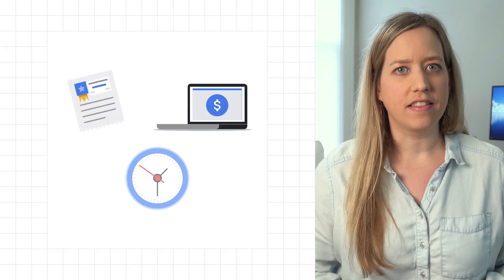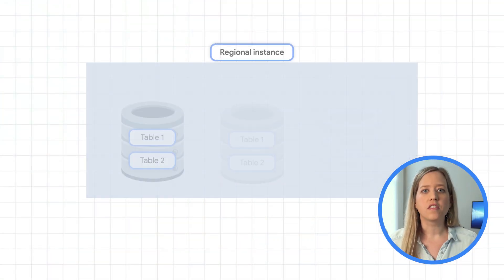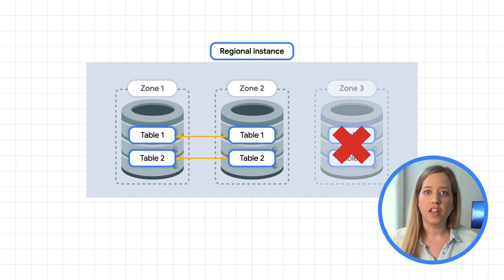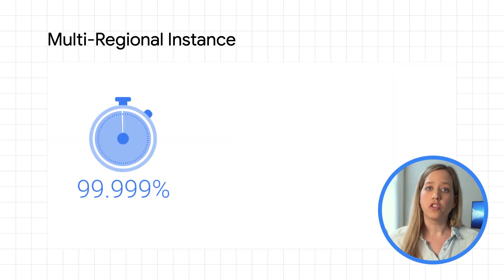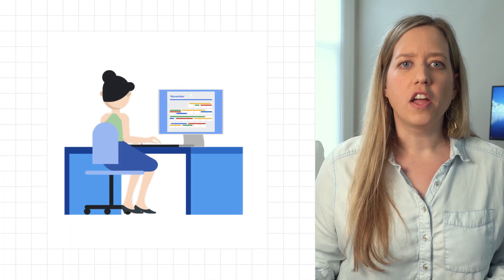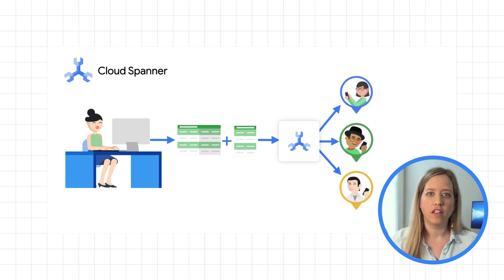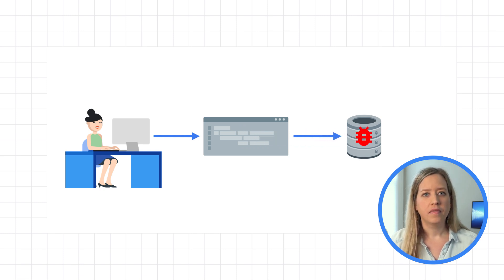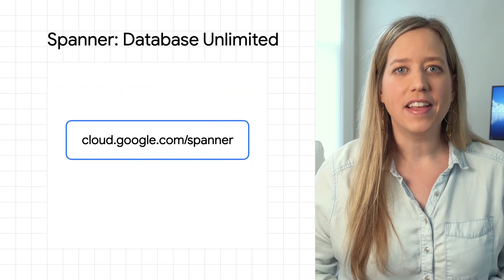How Cloud Spanner delivers high availability at scale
Business-critical applications need a database that is highly available as it scales, without additional management overhead. In this episode of Spanner Database Unlimited, we show you how Cloud Spanner enables your enterprise to scale without the downtime traditional databases experience due to application changes, maintenance windows, and unexpected infrastructure failures. Watch to learn how Spanner provides availability at scale for your applications.

Timestamps:
0:00 - Intro
1:00 - Replication in Spanner
3:51 - Zero planned downtime in Spanner
4:28 - Online schema updates in Spanner
5:18 - Backups in Spanner
6:09 - Next steps

Product: Cloud Spanner; fullname: Alicia Williams;